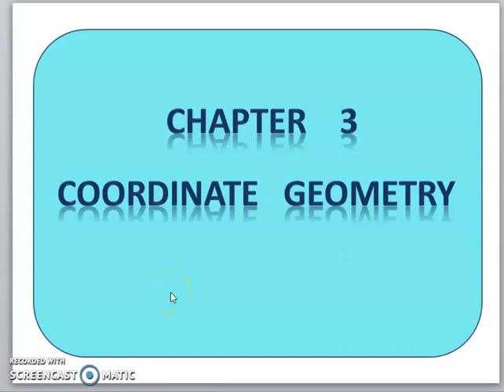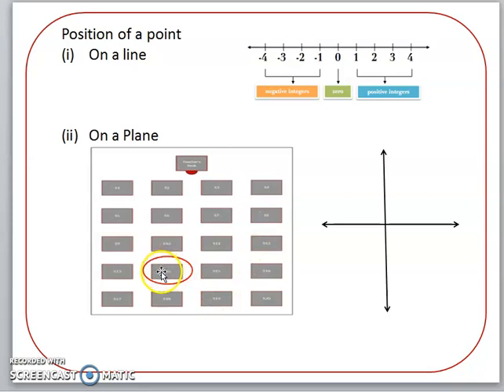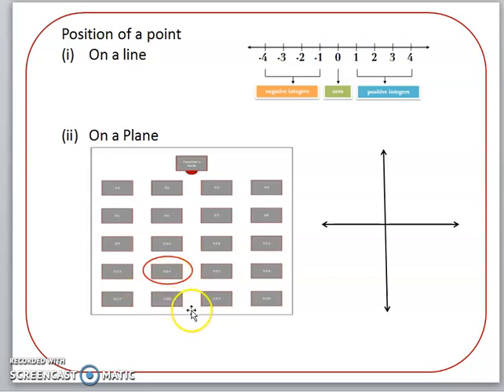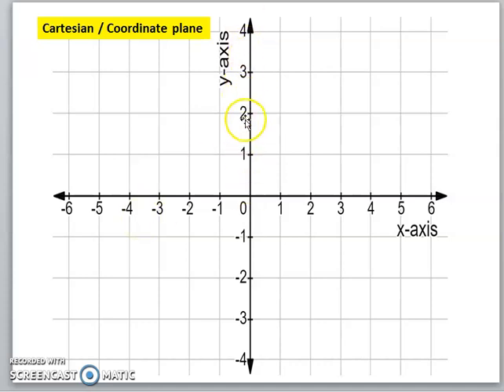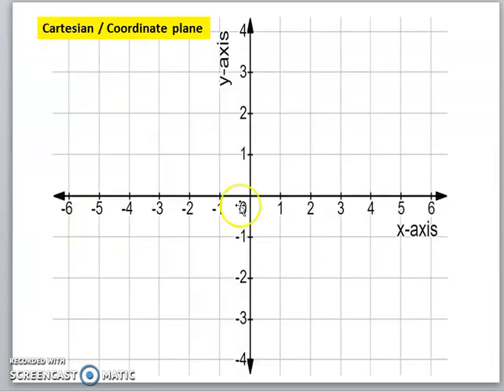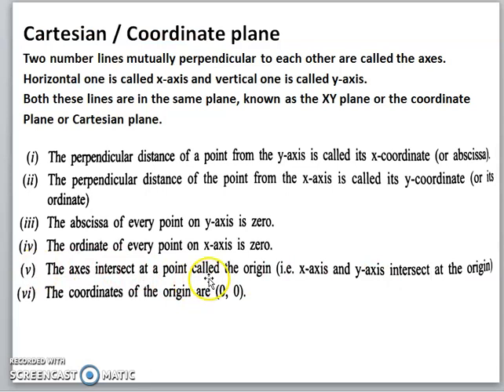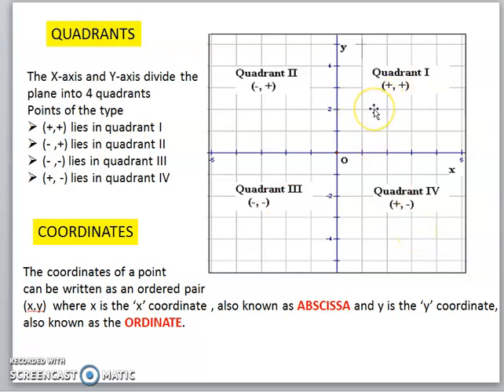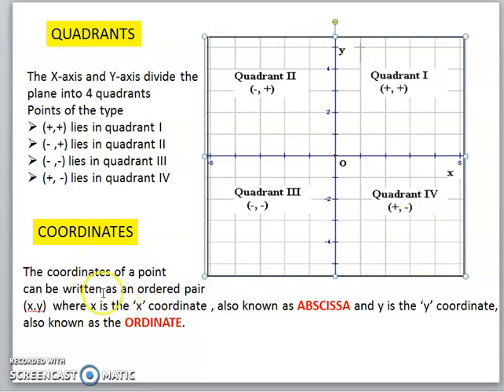Coordinate Geometry Introduction